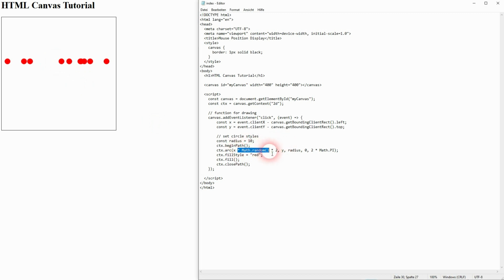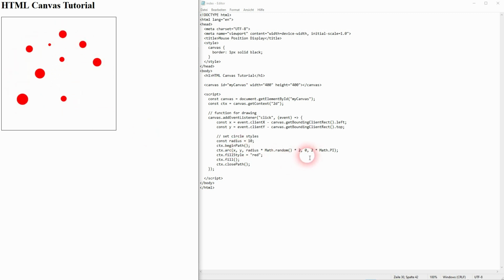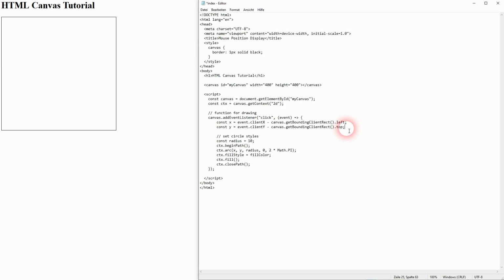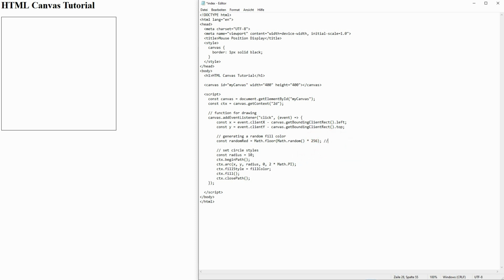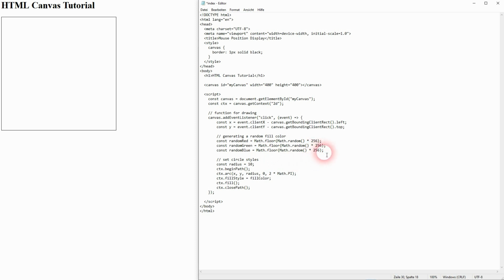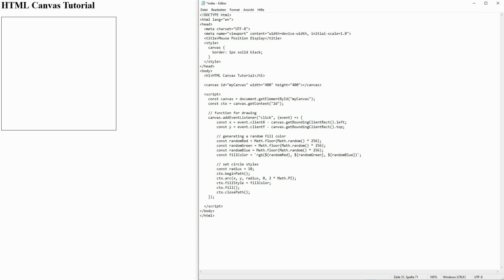HTML Canvas - Random Draw on Click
In this tutorial I'll show you how to draw elements randomly on click with HTML Canvas.